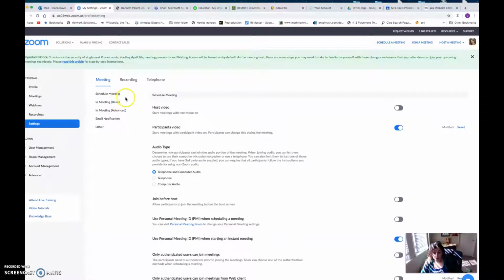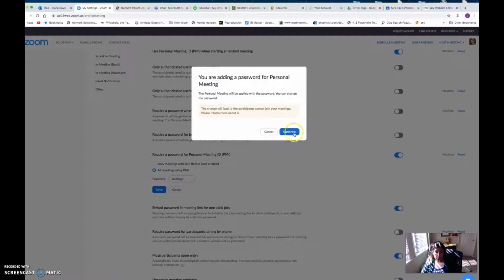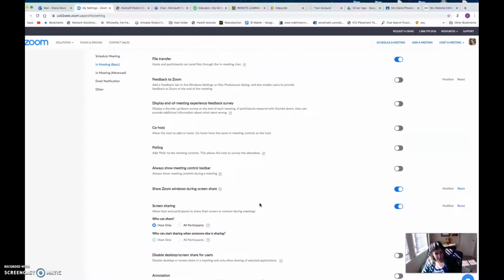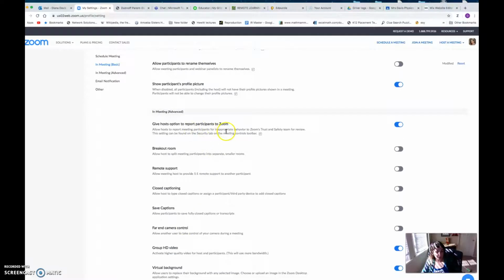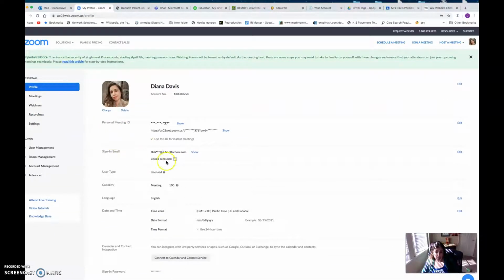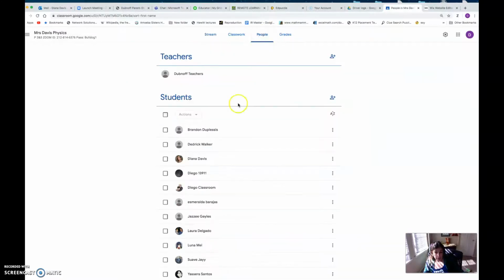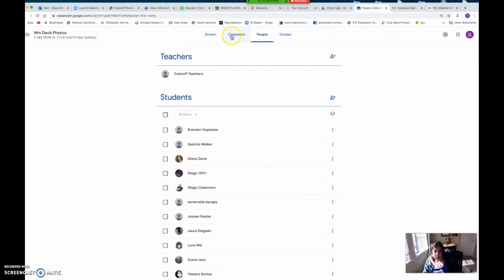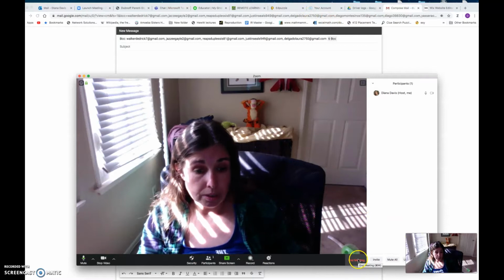Zoom Settings and using on Google Class Tutorial